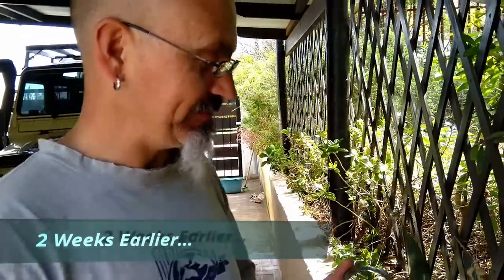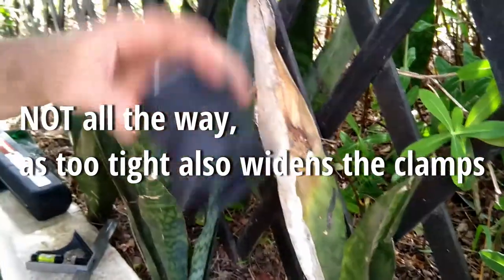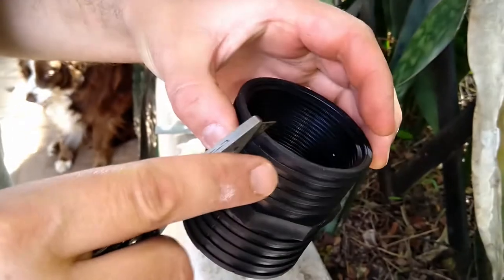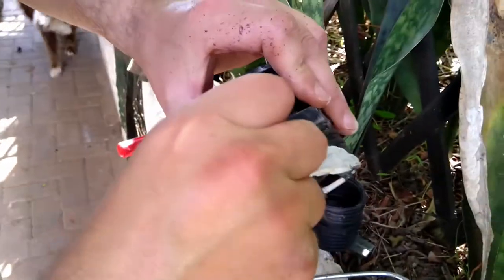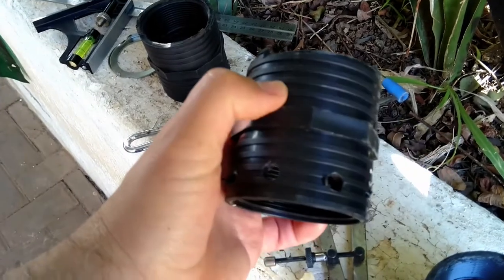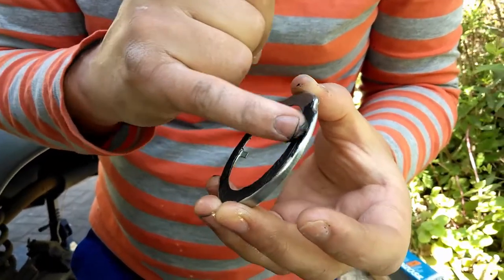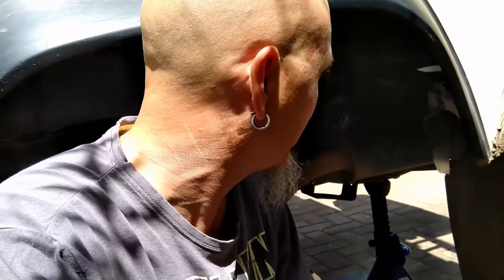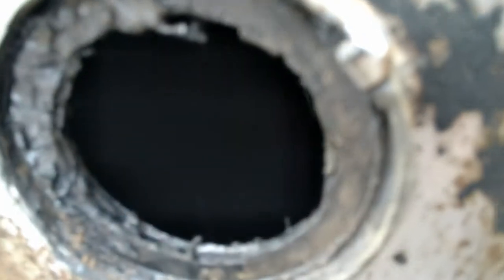Defender Fuel Sender Leak - the ROOT cause! (and how to make a Sender tool)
The REAL reason for that fuel sender leak...and how to make a special tool to help prevent it!  And if it does go horribly wrong for you, here's how to save it.

Chapter List:
00:00  Intro
01:49  DIY Fuel Sender Tool
13:24  Breaking the tank (and patching)
19:29  OEM & Stainless tank comparison
22:15  OEM tank install
24:29  Using the DIY tool
26:11  Thoughts on what NOT to do

Filmed primarily by cellphone.

*IMPORTANT* Please only use and share this embed code of the original video. Third party downloads and distribution is not permitted.